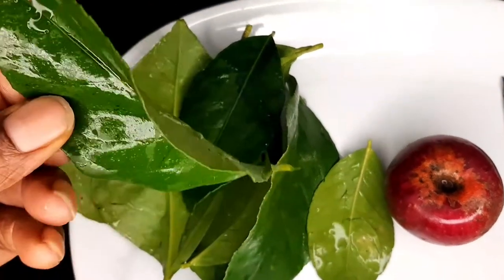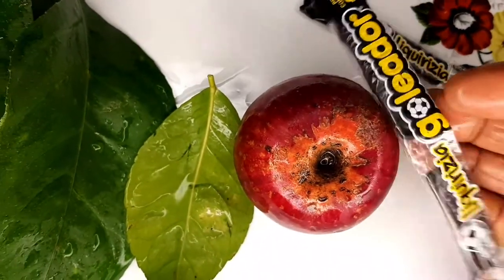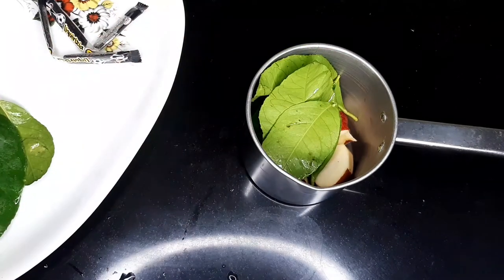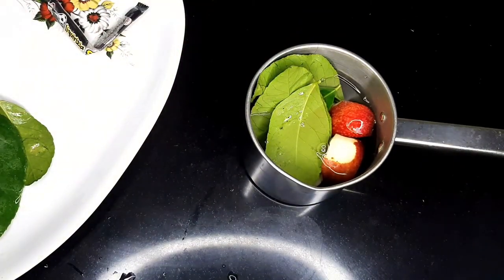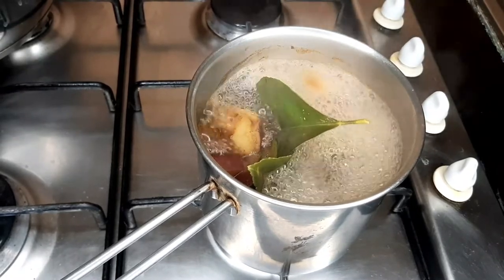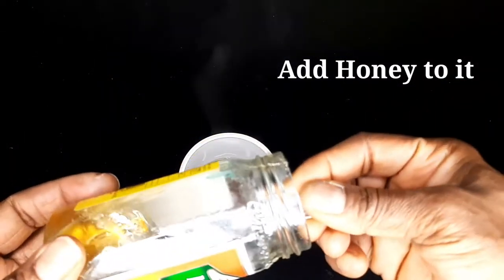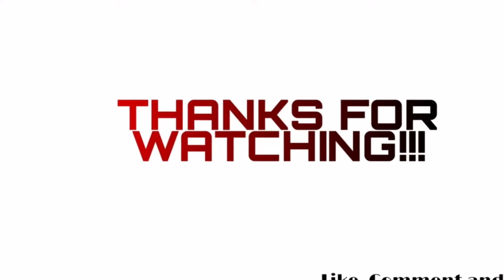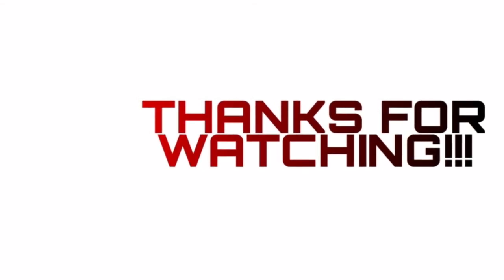[Kill Cough With this THREE INGREDIENTS]Winter Juice ]HOMEMADE SYRUP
I called this homemade syrup ,Winter Juice .very medicinal to human health. Try it and let me know the result.